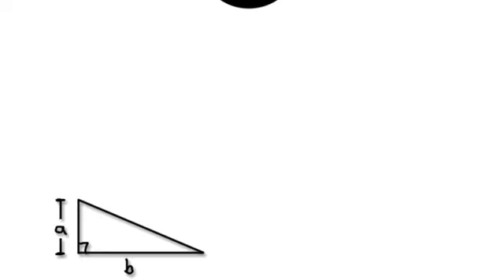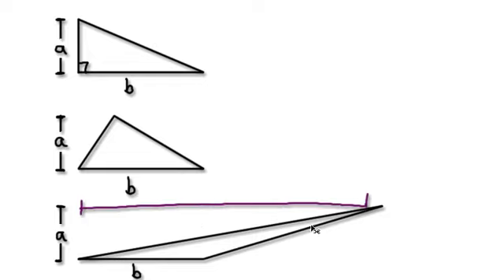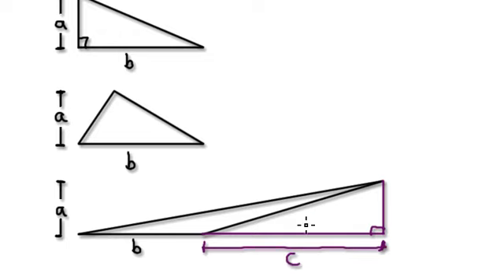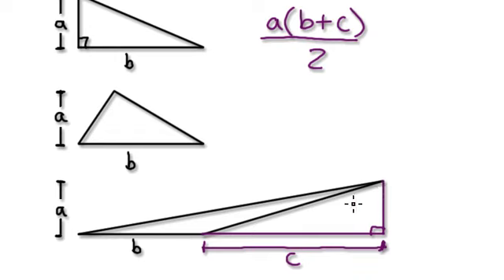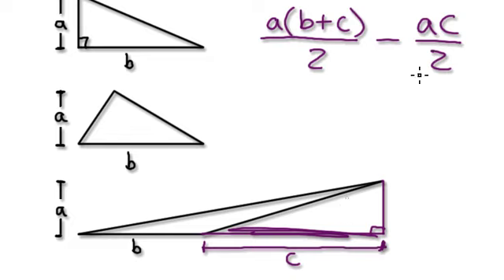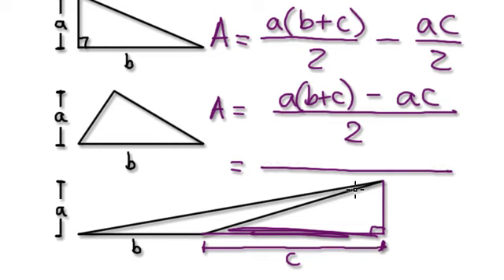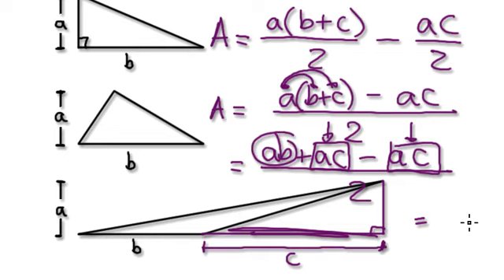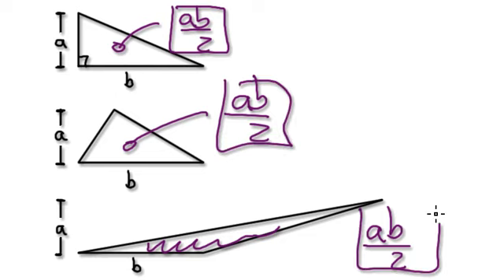Why is algebra important? Part 2/2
Why is algebra important